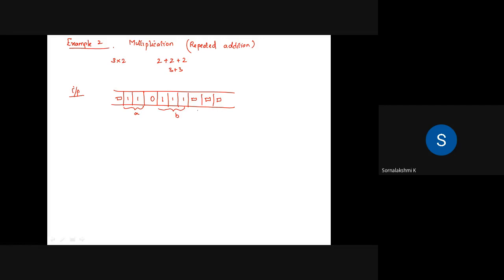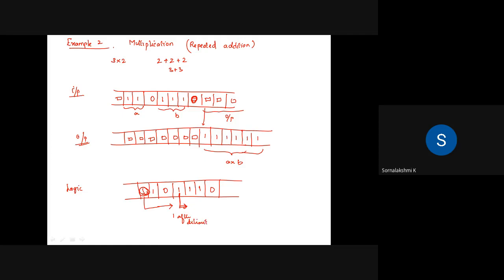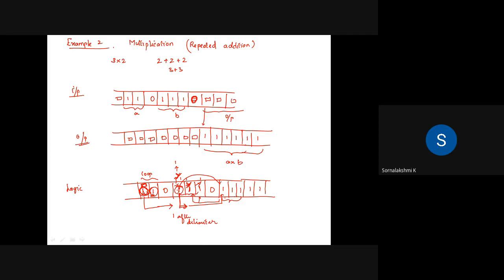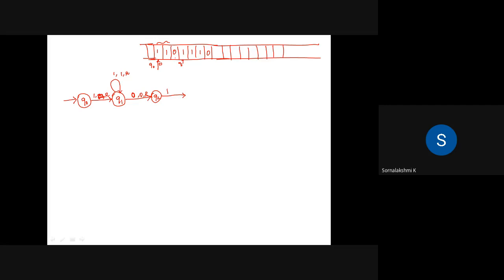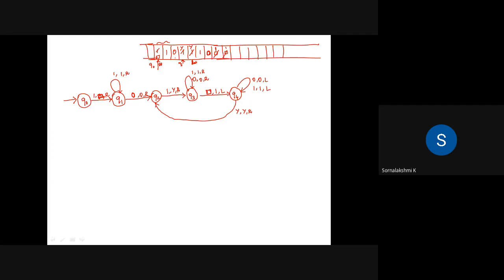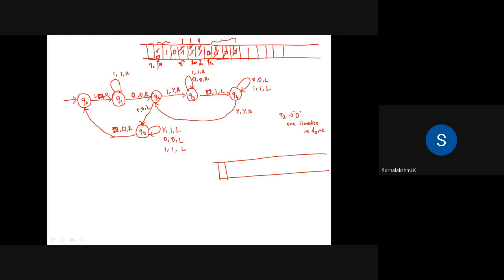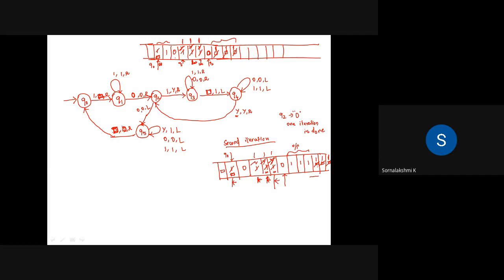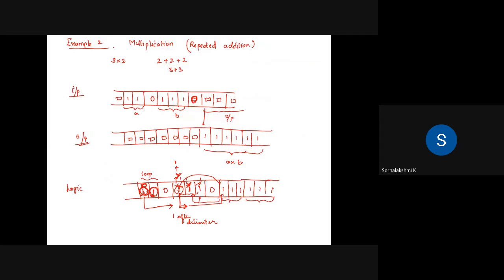4.1 TM Multiplication